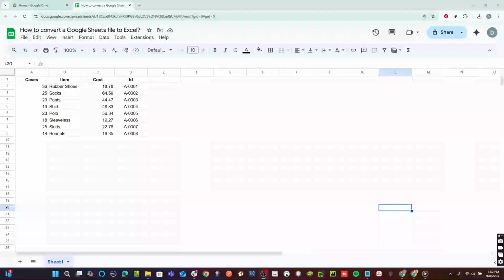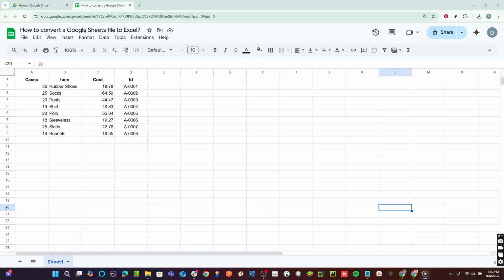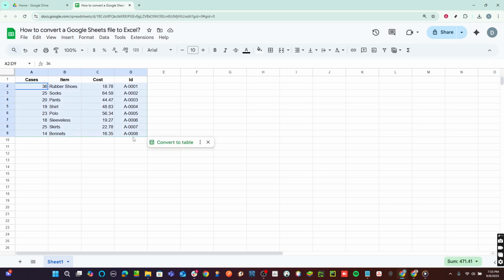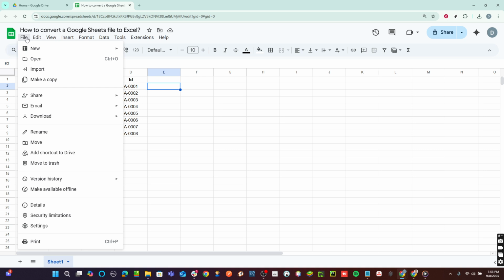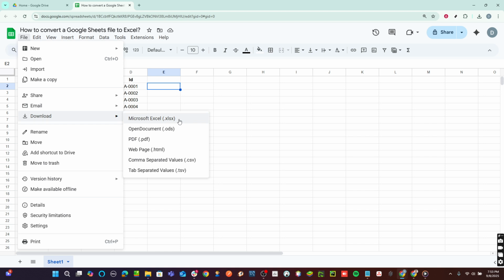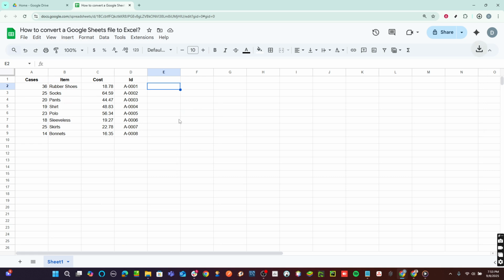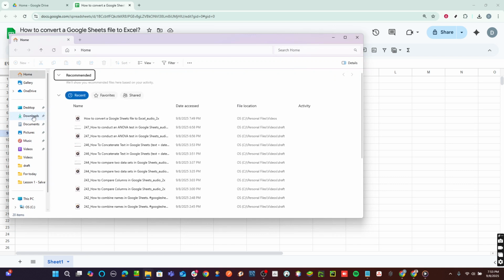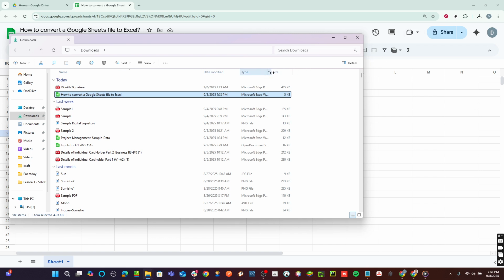How to Convert a Google Sheets file to Excel [2025 Guide]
In today's video we cover: Google Sheets to Excel, convert sheets, export google sheets, excel tutorial, google sheets tips, file conversion guide, data transfer method, spreadsheet conversion, sheets to excel, save as excel, office productivity, cloud to desktop, excel file format, spreadsheet tutorial, working with excel, file format conversion, google sheets basics, excel productivity tips, data management skills